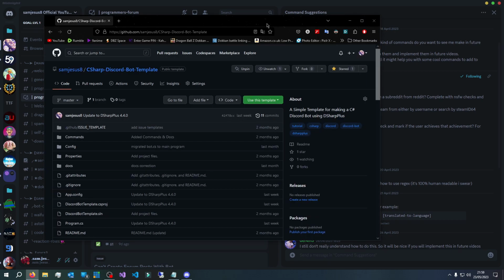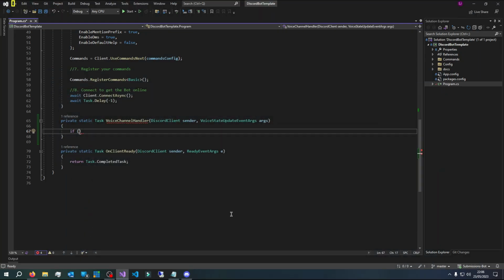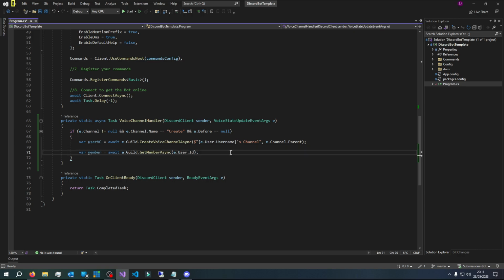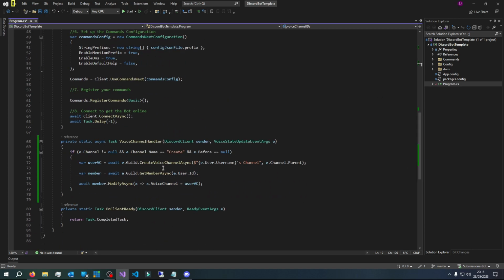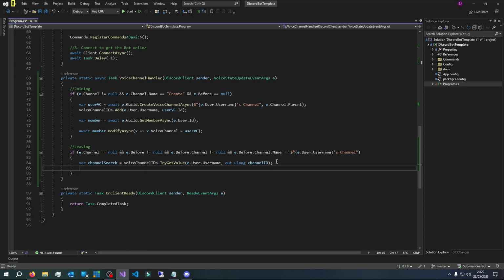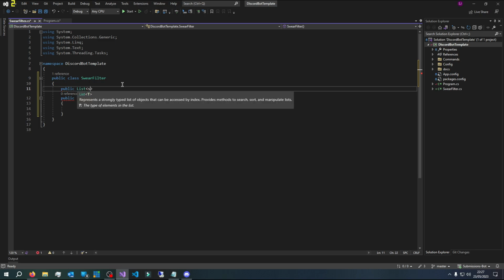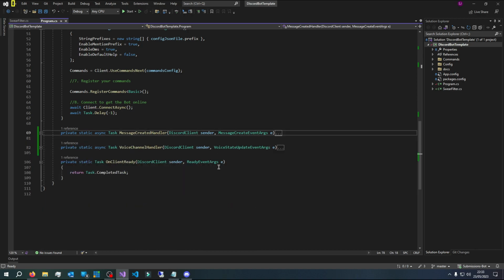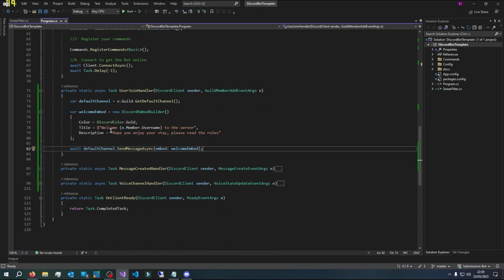WELCOME MESSAGES, SWEAR FILTERS & MORE QUESTIONS!!!!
TIMESTAMPS
02:59 | def4m3's Voice Channel Submission
22:08 | Ribs' Swear Filter Submission
27:54 | Mr Glitching's Welcome Message Submission